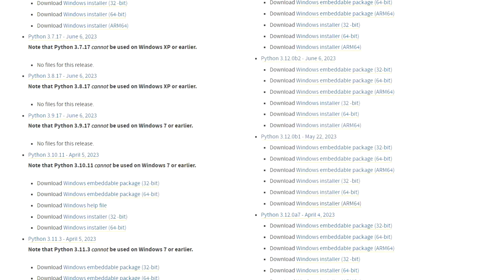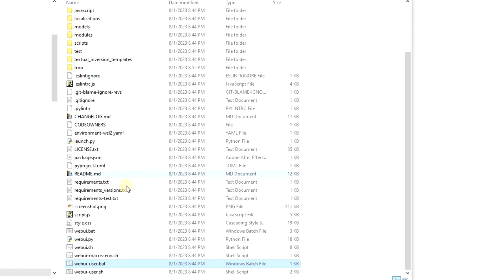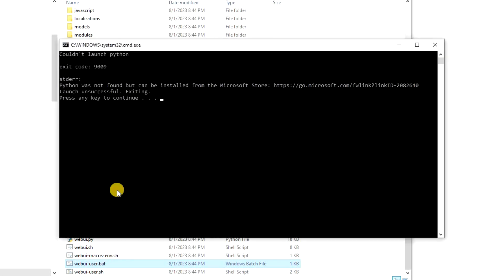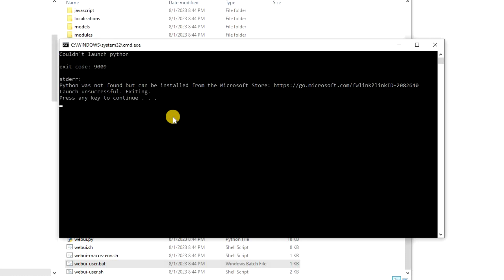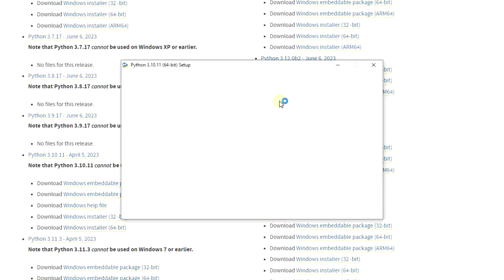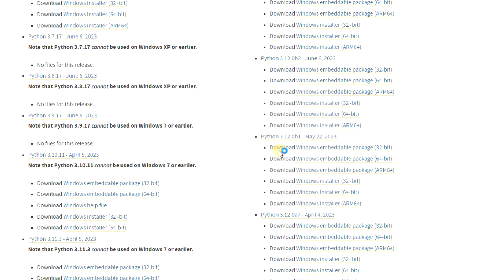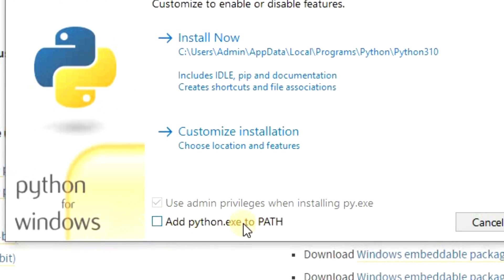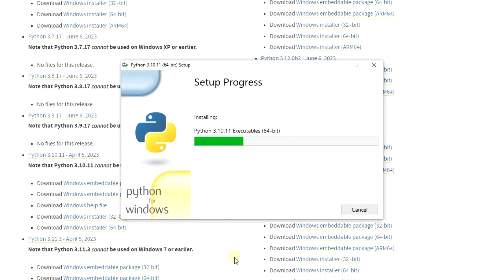Python Quick Fix - Couldn't Launch Not Found Error Code 9009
If you were trying to install Stable Diffusion and installed Python but it couldn't launch and said it was not found with exit code 9009, then here is a quick fix solution!

or buy me a cup of coffee! (decaf, no sugar please!)